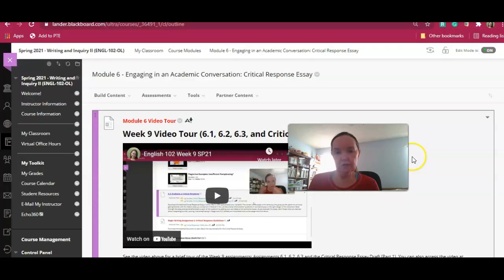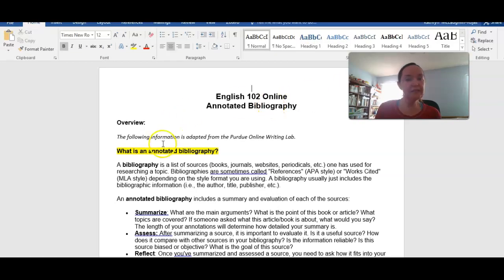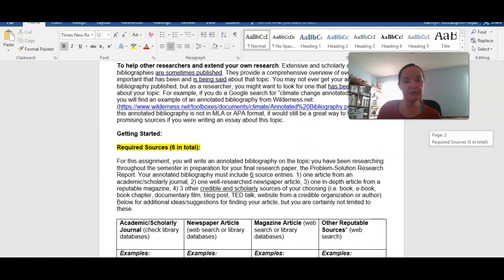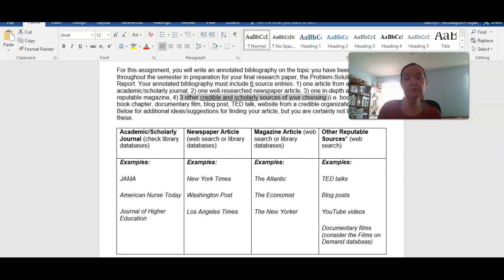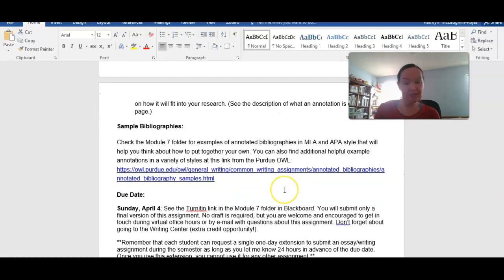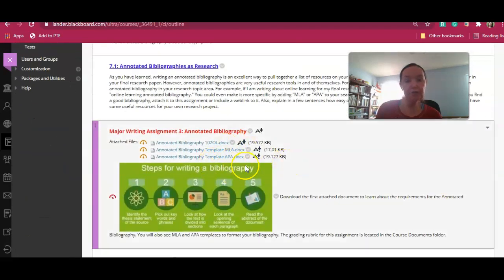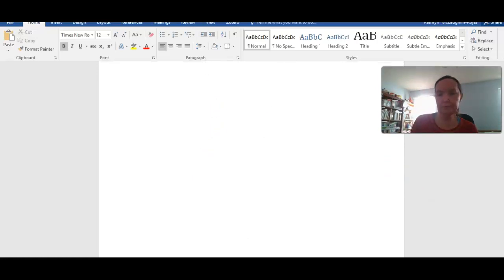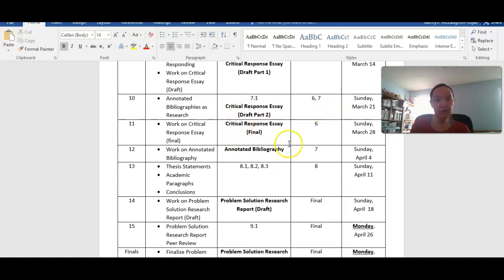English 102 Week 11 SP21